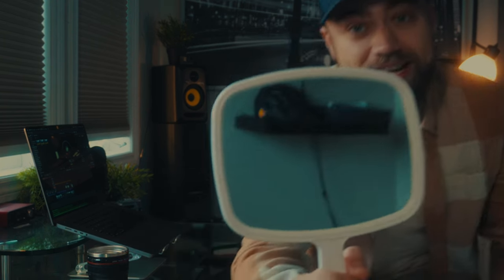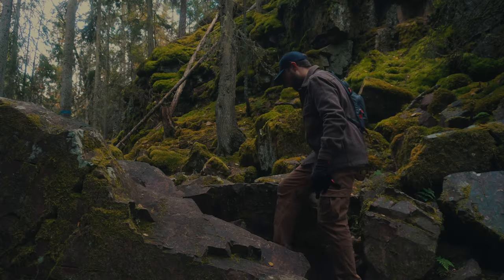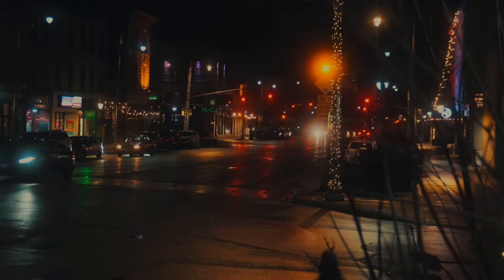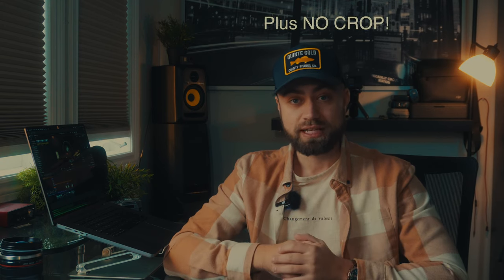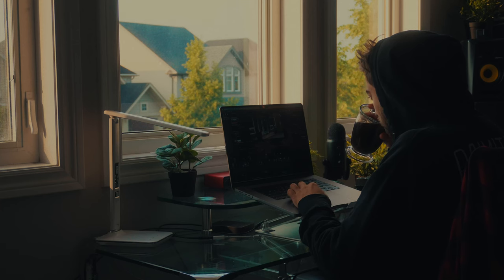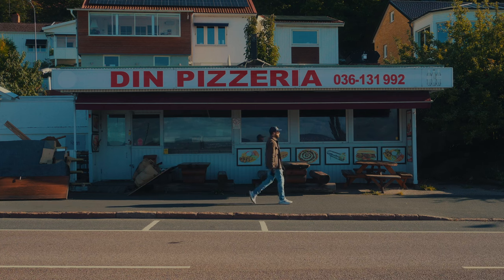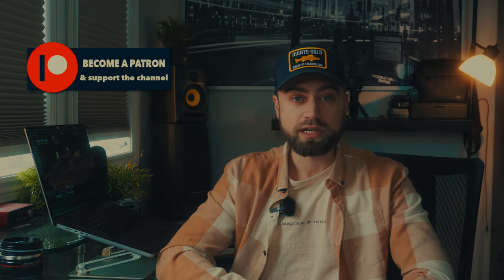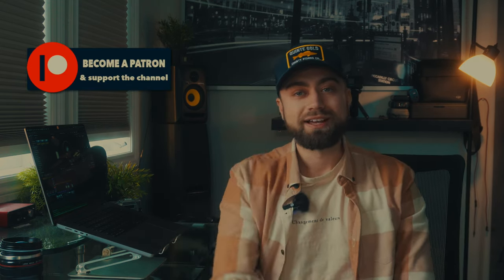The ONLY Sony ZV-E10 lens you need...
From Vlogging to cinematic videos this is truly the only lens you need for the sony zv e10 ... Watch to full video to see why the sony zv e10 16-50mm oss Kit Lens aka stock lens ... Is the best cinematic vlog lens??

Sony ZV-E10
16-50 Kit Len
1/4 Black mist filter for Kit Lens
Coffe Cup Lens

*Filmed, Edited & Directed by: Evan Lindy.*